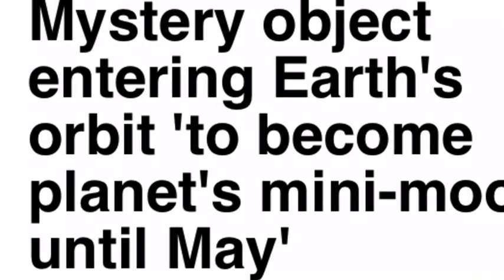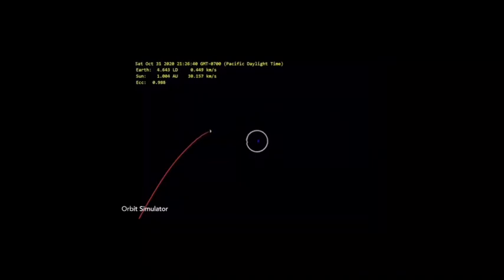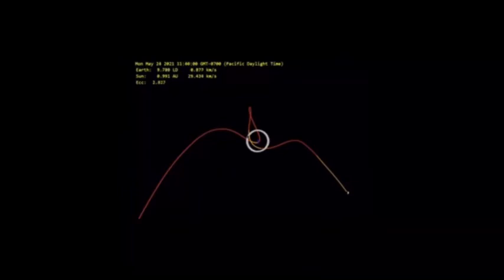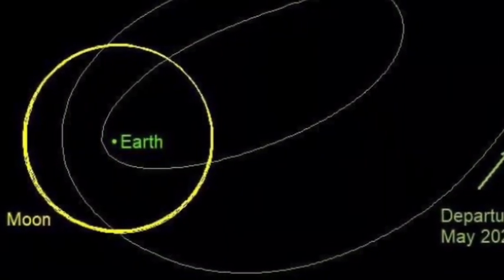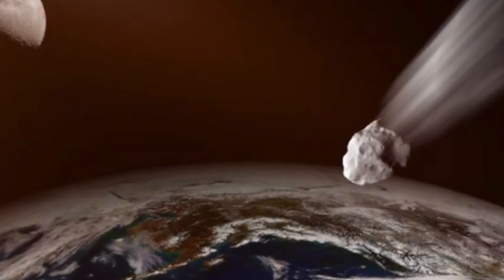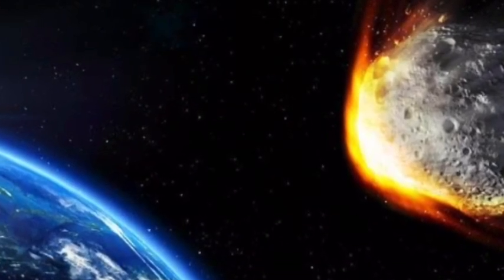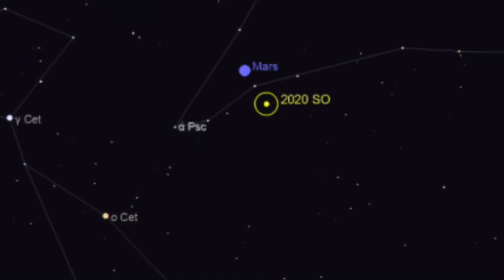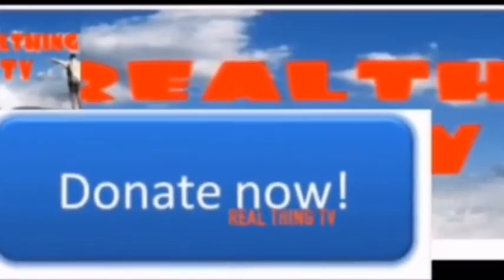Mystery object entering Earth's orbit 'to become planet's mini-moon until May'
An object known as 2020 SO is heading towards Earth and from October it will be a "mini-moon", which could stay in orbit of the planet until May next year